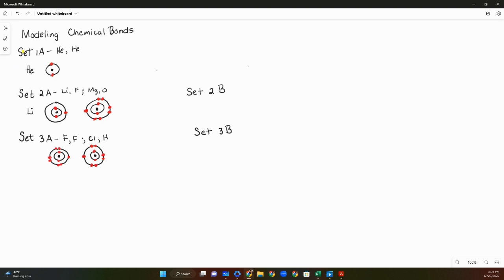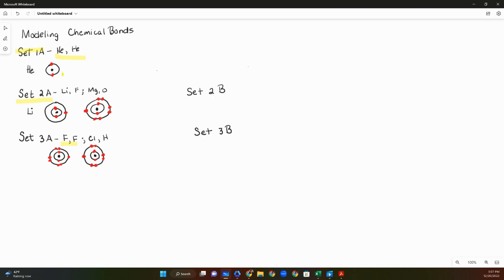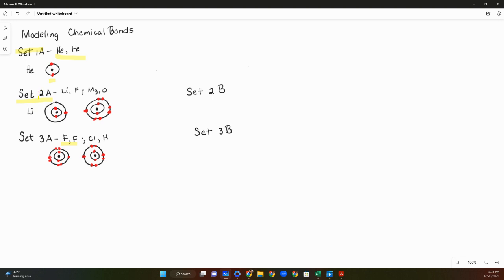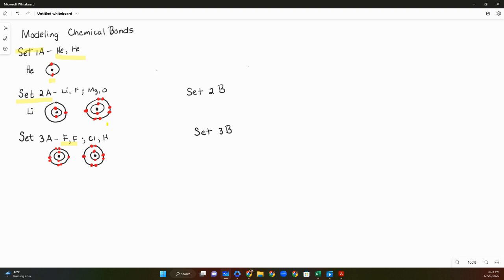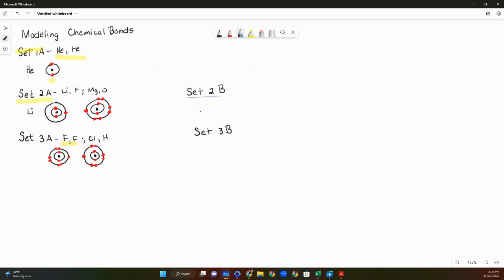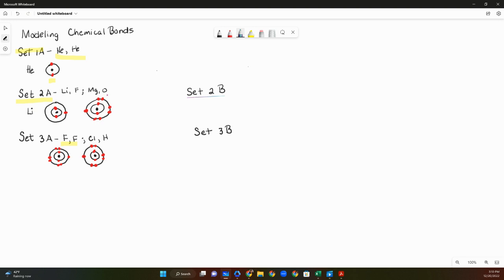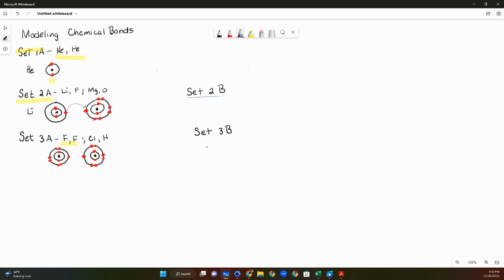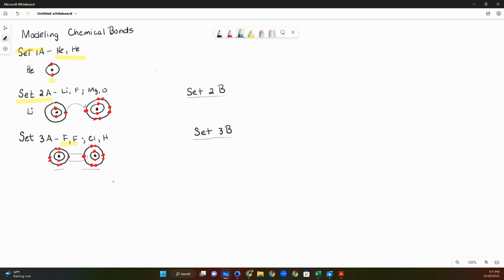Activity: Modeling Chemical Bonds